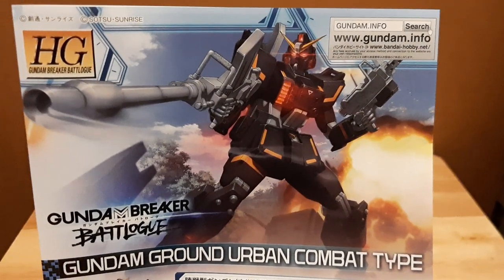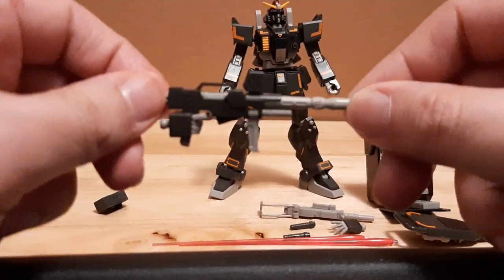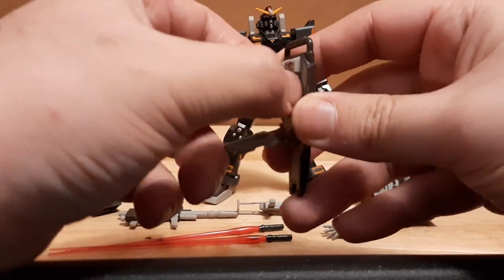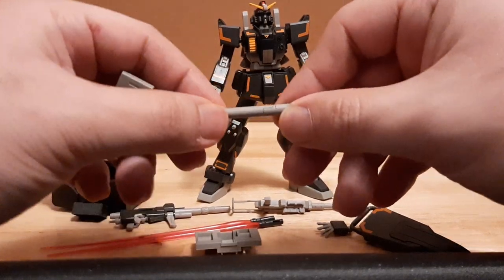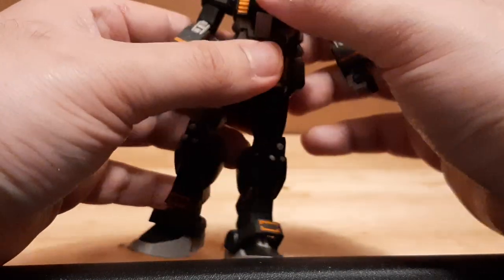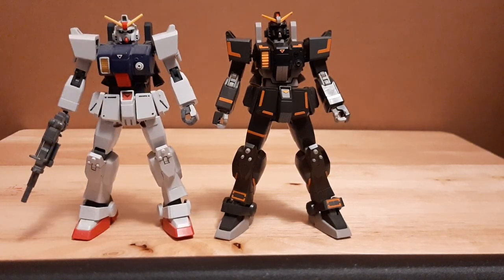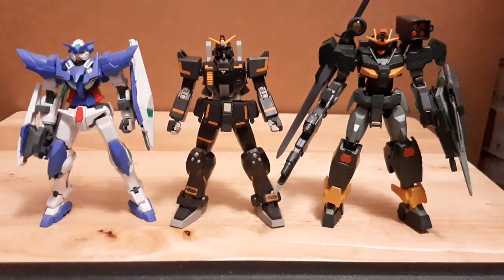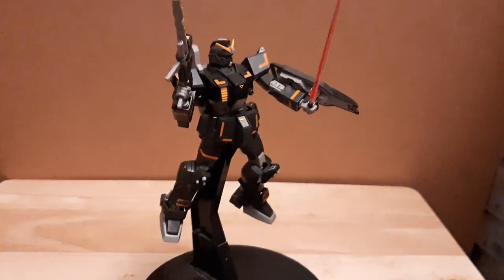GUNPLA REVIEW OF THE GUNDAM GROUND URBAN COMBAT TYPE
This is a model kit review of my Gundam ground urban combat type from Gundam breaker battlogue.